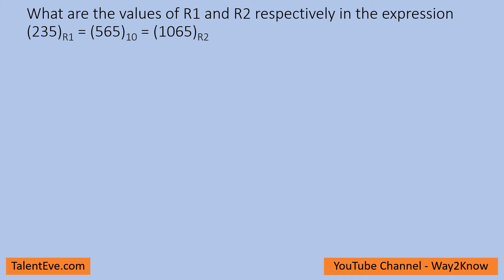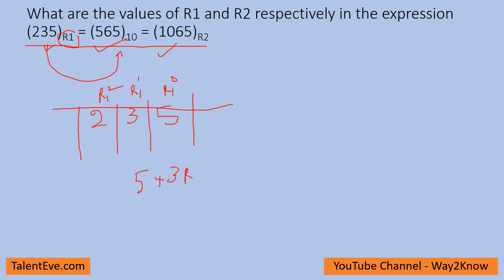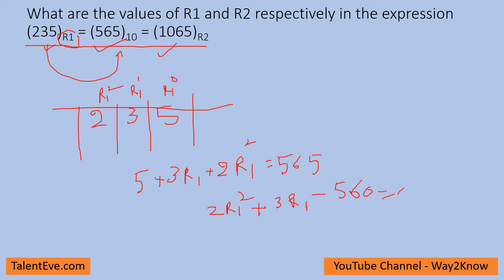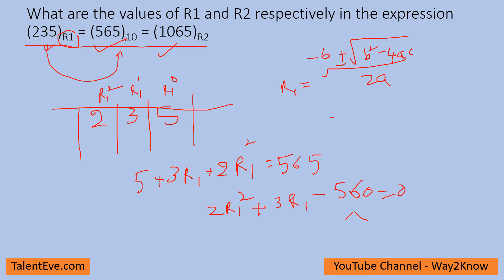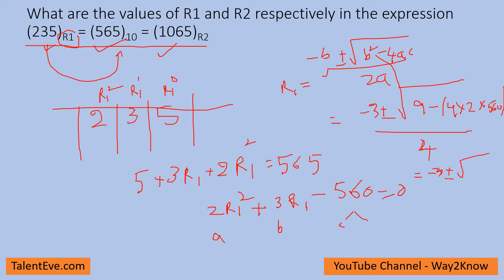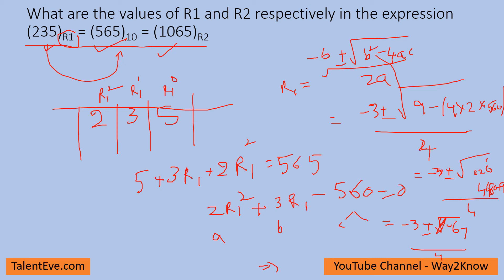What are the values of R1 and R2 respectively in the expression (235)R1 = (565)10 = (1065)R2